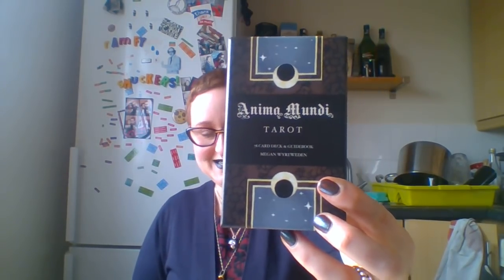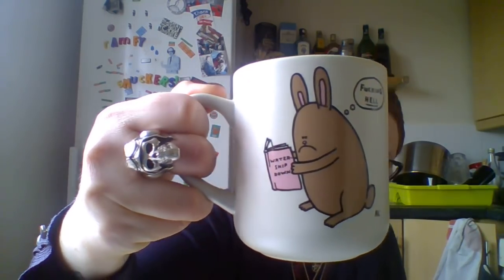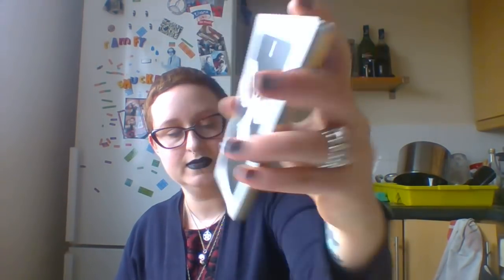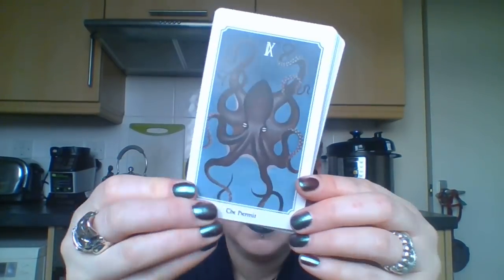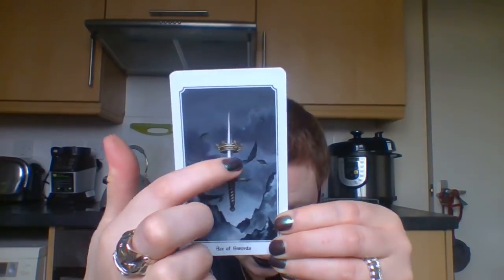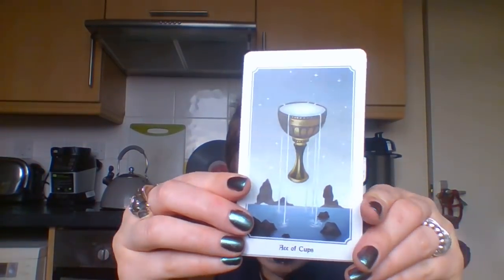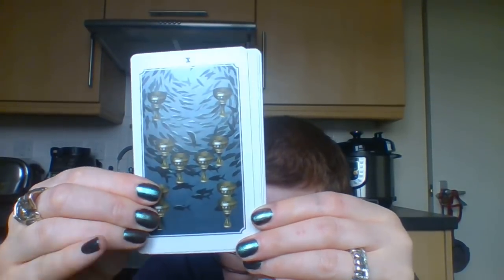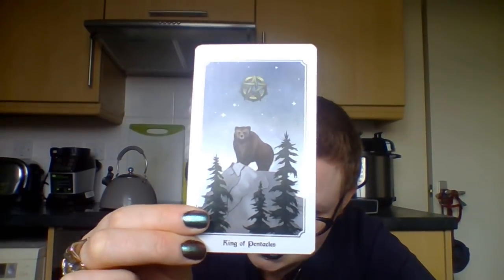Anima Mundi Tarot Walkthrough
This is such a beautifully rendered animal deck. A mix of RWS and a pi deck. Great for transitioning between systems when learning.